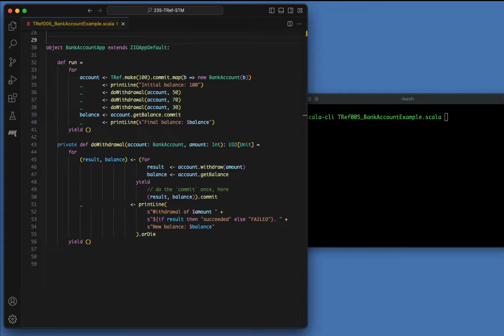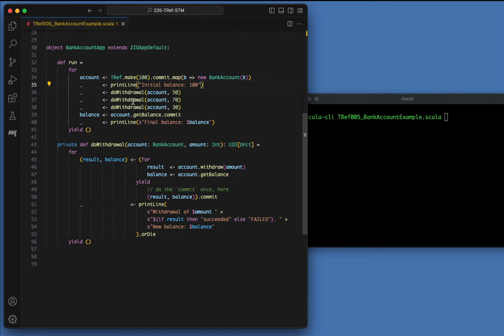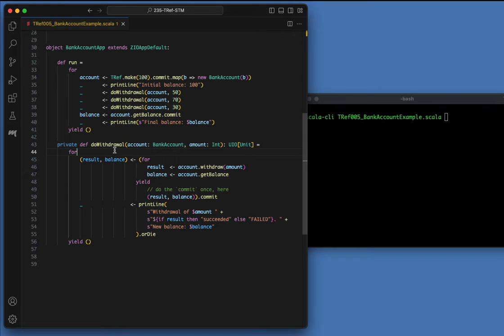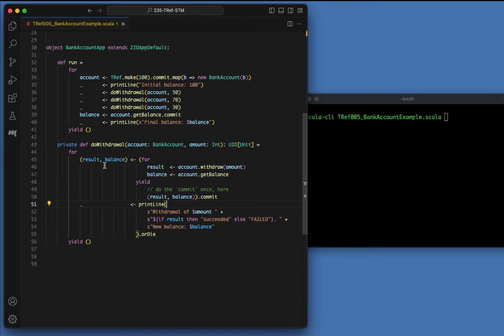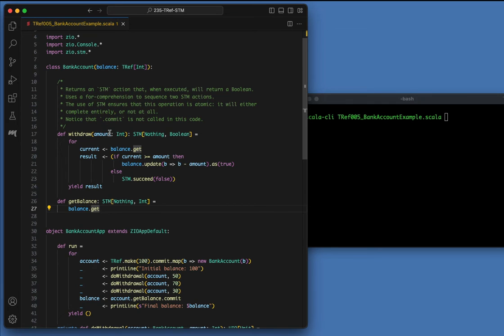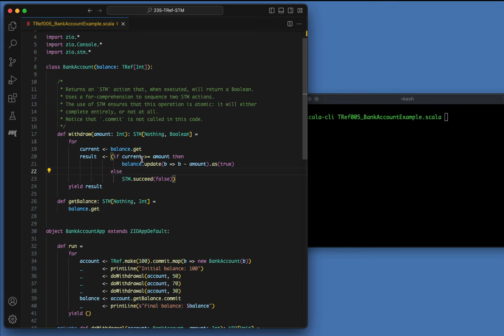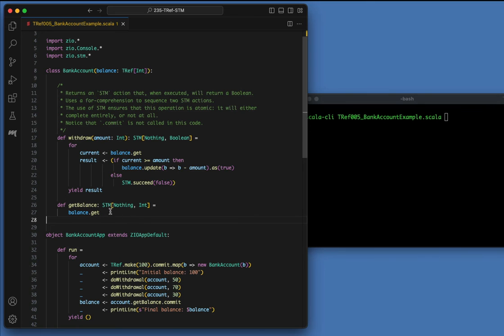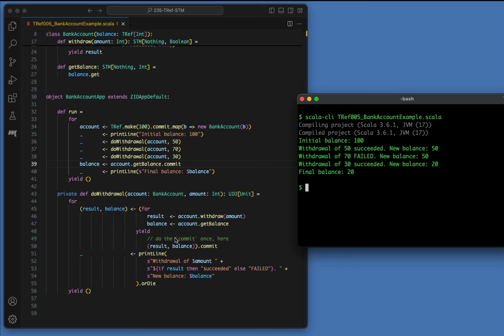22. STM Example 3: Attempting Bank Account Withdrawals (Functional Programming in ZIO)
In this lesson, we’ll look at a more real-world example of making withdrawals from a bank account, and how the attempted withdrawals work as complete ACID transactions.